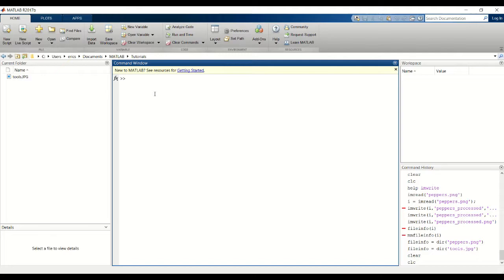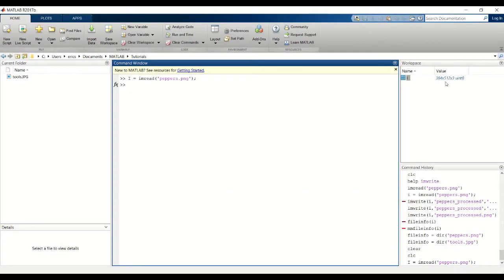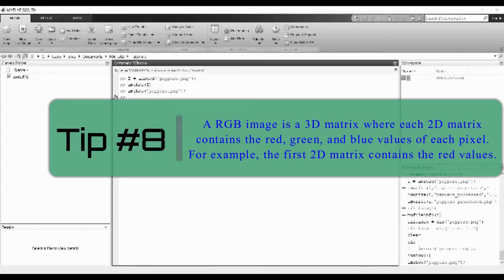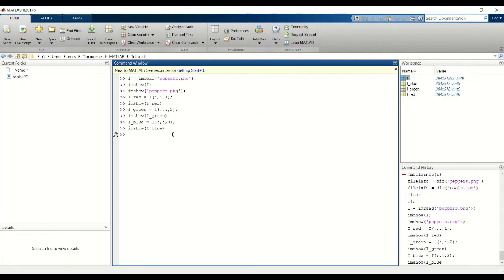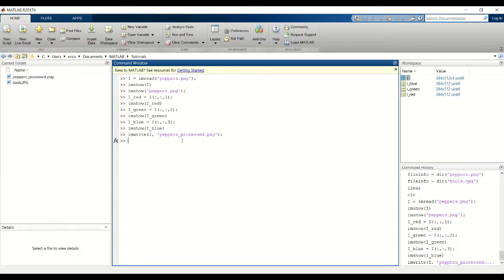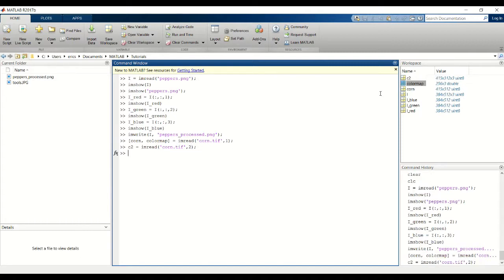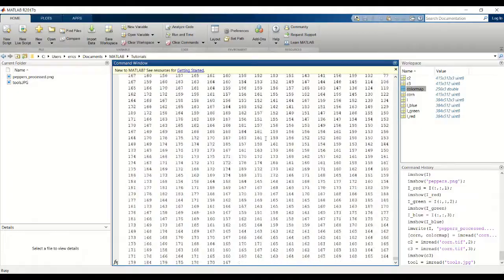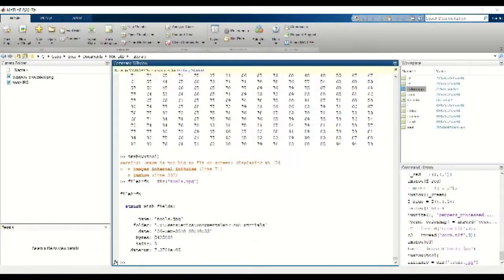Importing Images | MATLAB Tutorial 9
MATLAB is notorious for image processing, make sure you know how to import images!